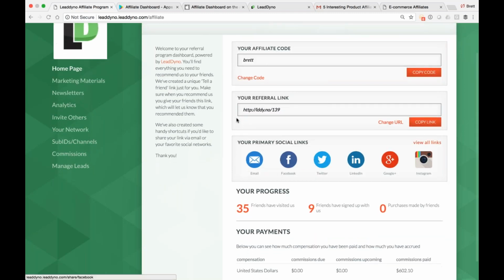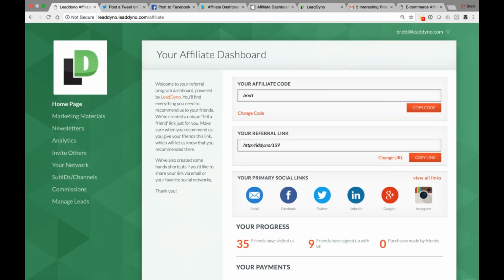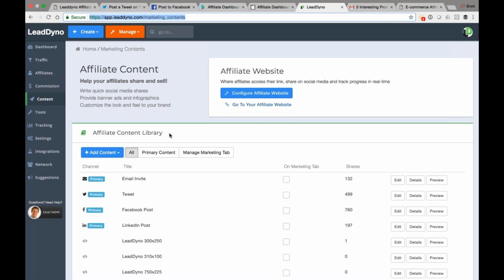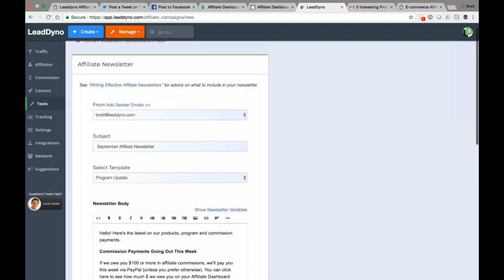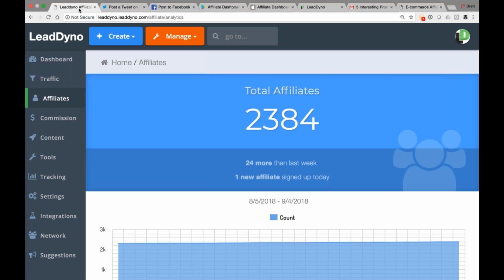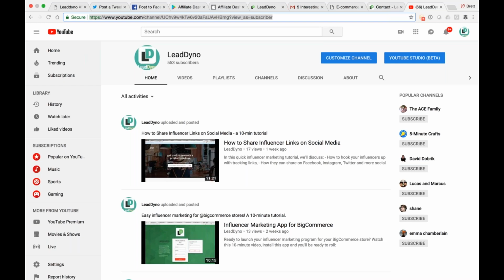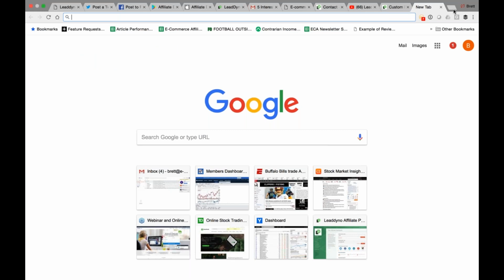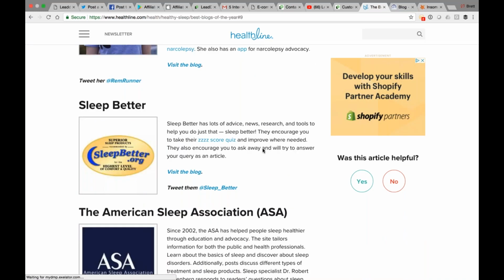How to Find Affiliates for Health Products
Have a health product you are looking for affiliates and influencers to help promote? Here's a step-by-step walk through of everything you need to do.